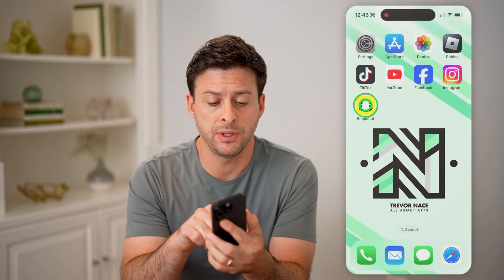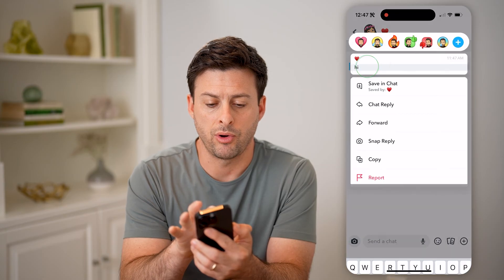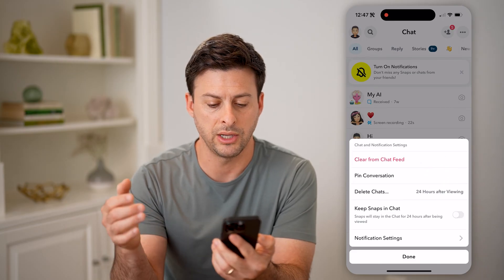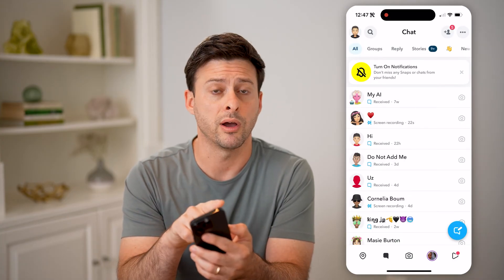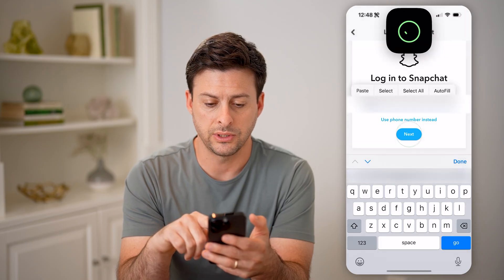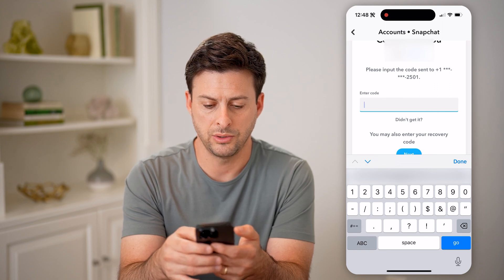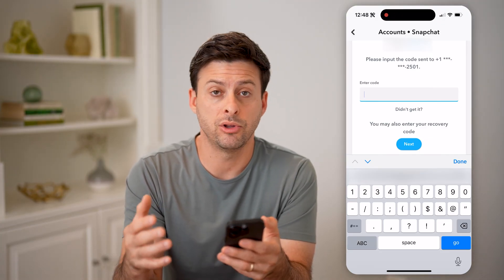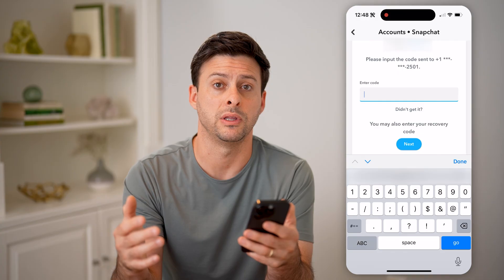How To Check Saved Messages On Snapchat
Here's how to check messages you saved on Snapchat so you can check what chats may be taking up space on your device or see what messages were saved to view later.